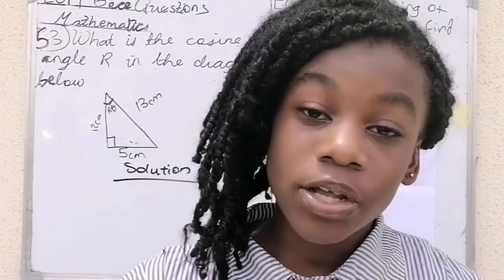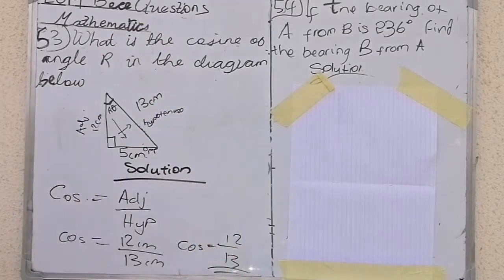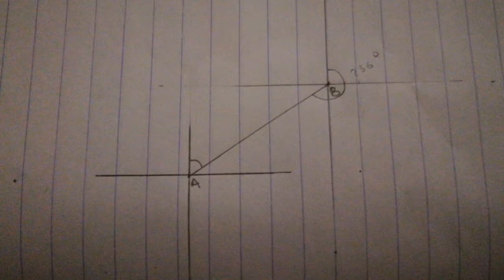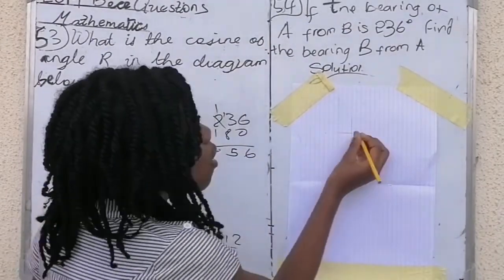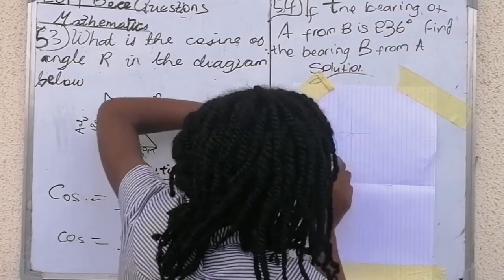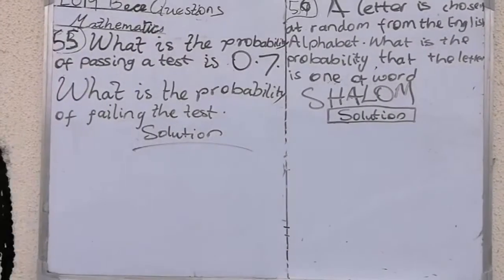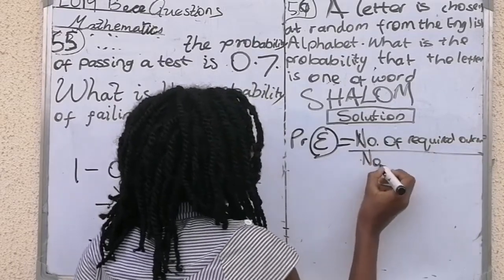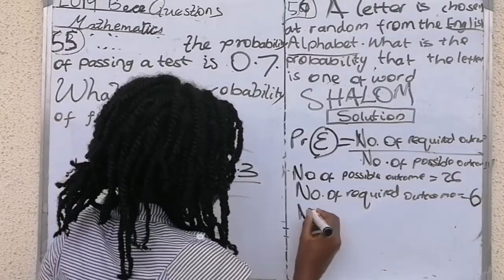BECE Clinic 2020(Mathematics)Prep Question Ep-17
We are treating question 53,54,55 and 56 of year 2019 exam questions,I am using Cipus Examination Digest 2020 edition past questions.